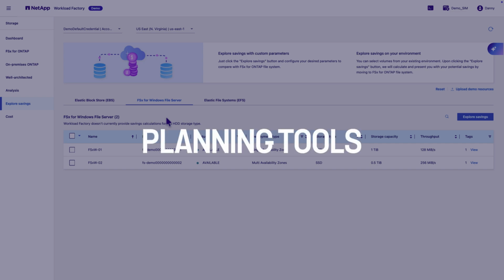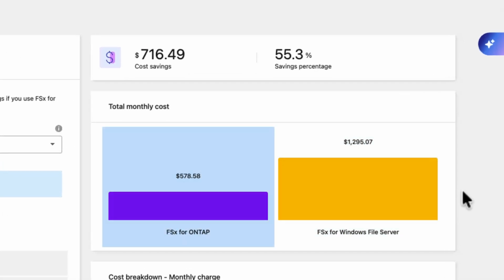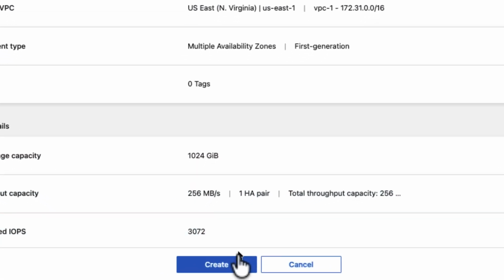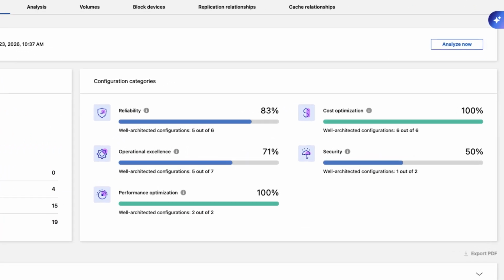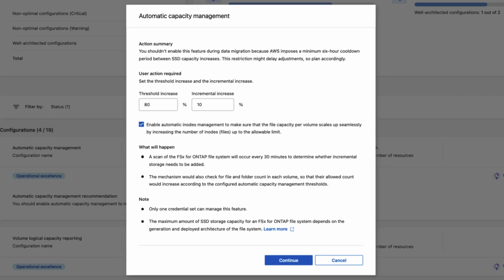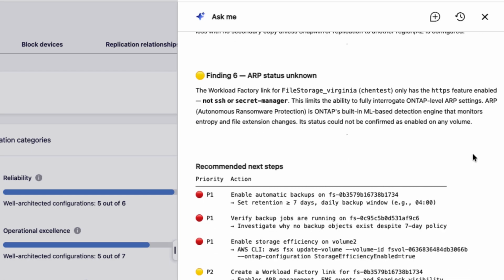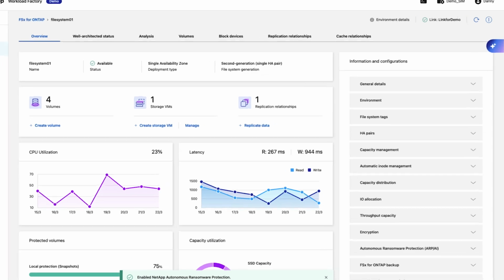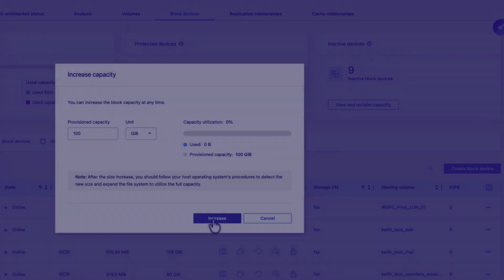Welcome To NetApp Workload Factory: Best‑Practice Orchestration Of Workloads Run On FSx For ONTAP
NetApp workload factory provides best‑practice orchestration of workloads running on Amazon FSx for NetApp ONTAP.

In this demo, you’ll see how workload factory helps you to:
• Plan workloads using TCO calculators that compare EBS, EFS, and FSx for Windows with FSx for ONTAP
• Deploy recommended configurations using deployment wizards or automatically generated infrastructure‑as‑code
• Operate workloads using well‑architected dashboards covering reliability, performance optimization, cost optimization, security, and operational excellence
• Identify misconfigurations or drift and apply remediation actions directly from the UI
• Use built‑in AI capabilities to analyze events and generate actionable insights